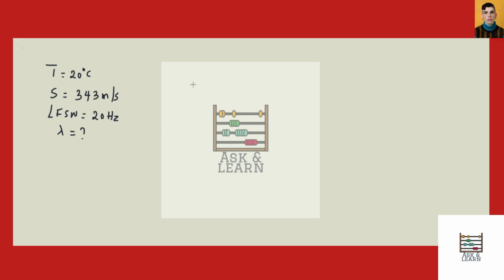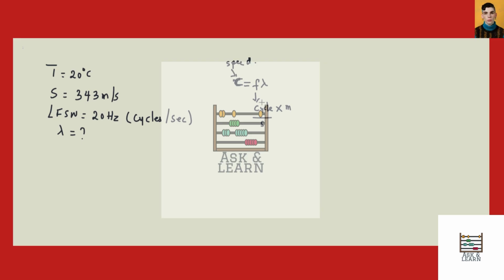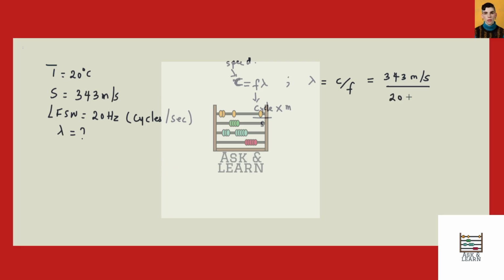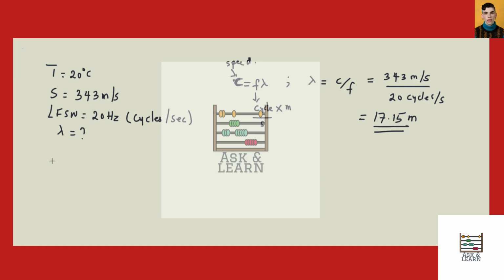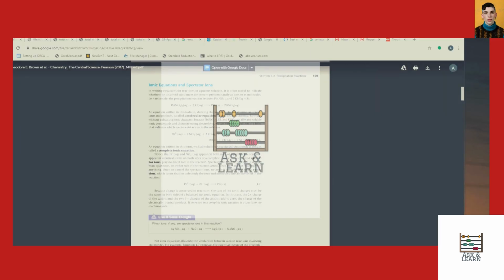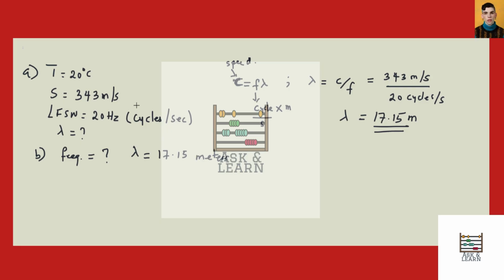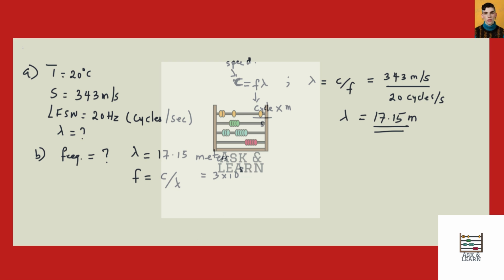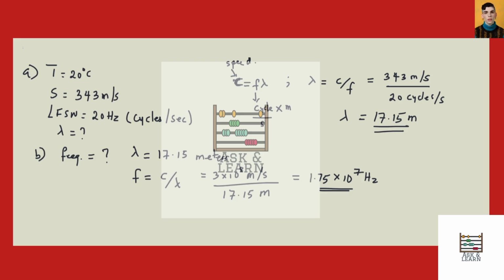[Chemistry] The speed of sound in dry air at is 343 and the lowest frequency sound wave that the hu